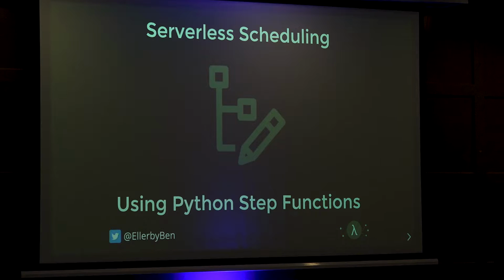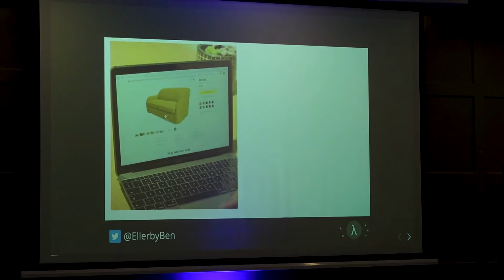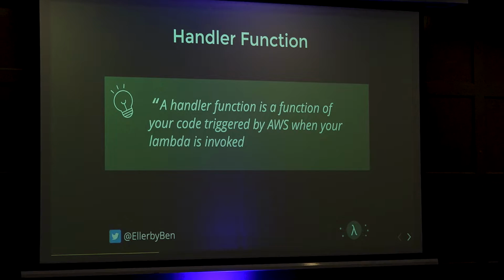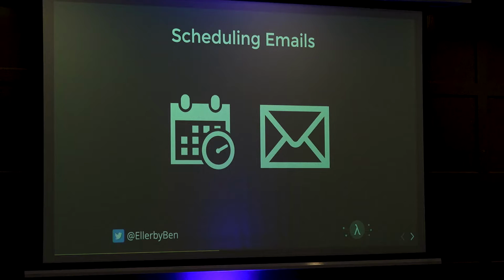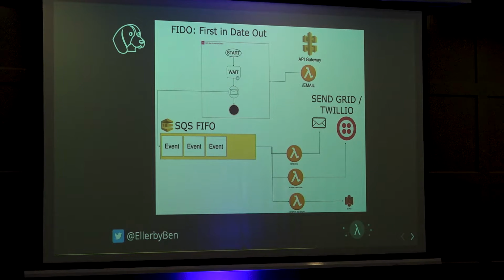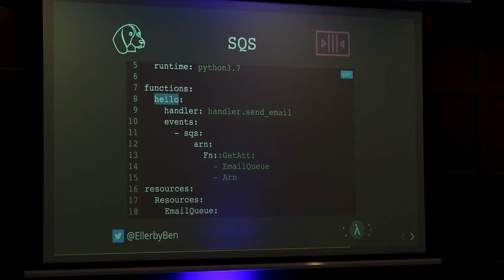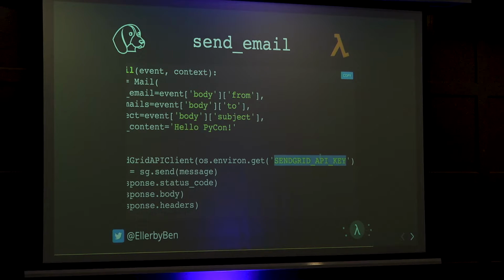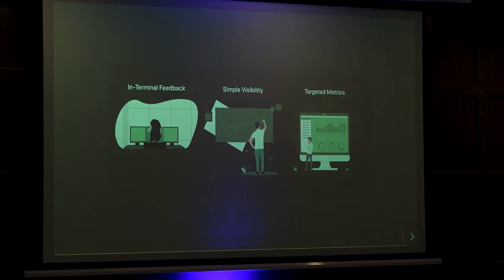PyCon Ireland 2019 - Serverless Scheduling using Python Step Functions - Ben Ellerby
Session 9 Track 1 Saturday